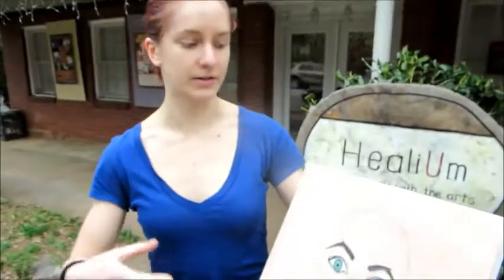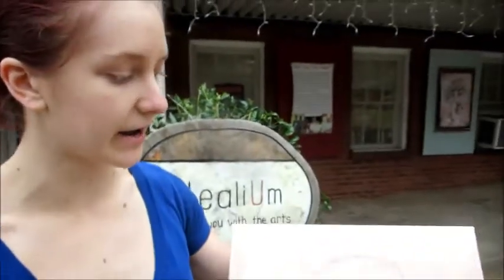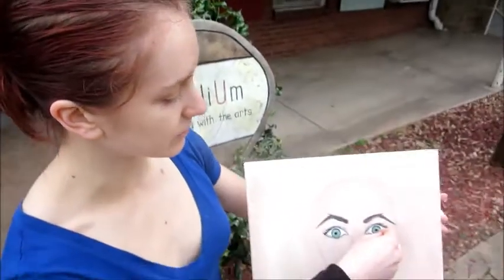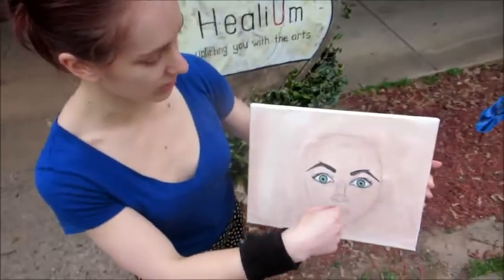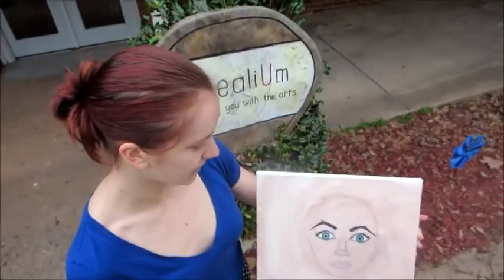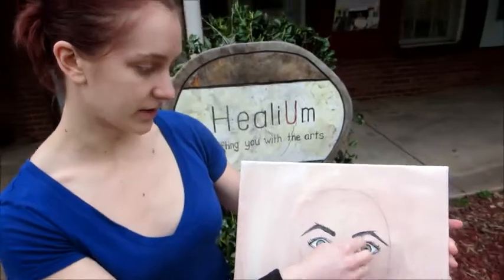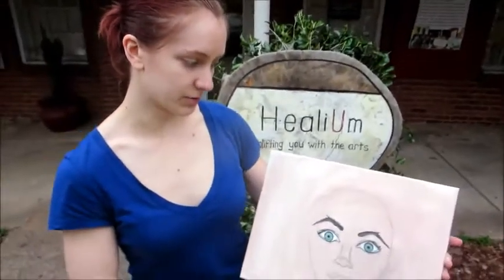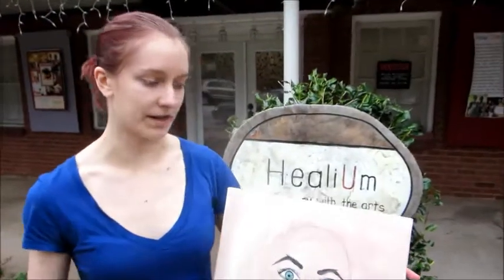Heart to Art...An adult painting class at Healium Center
Healium Center presents an adult art painting class with different themes to bring out the artist in you!